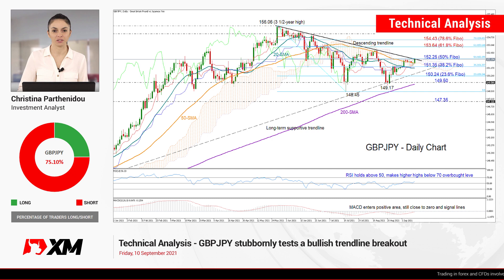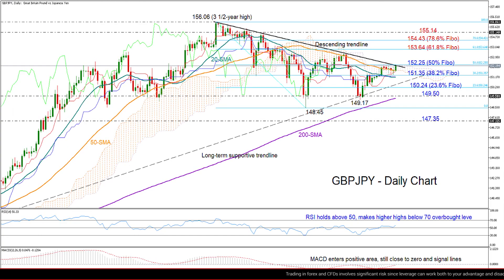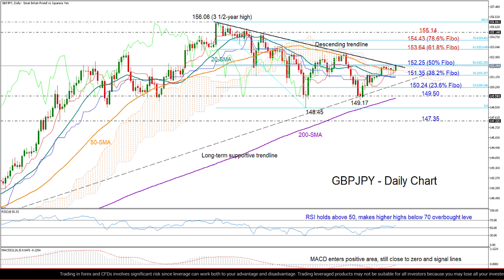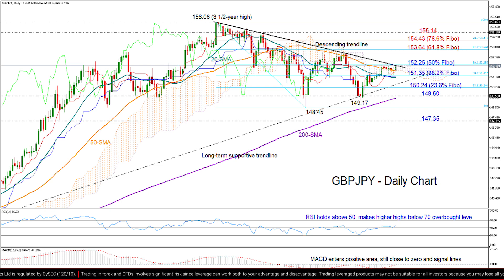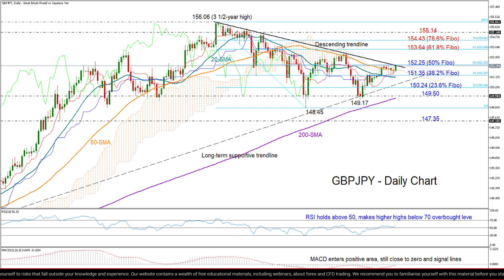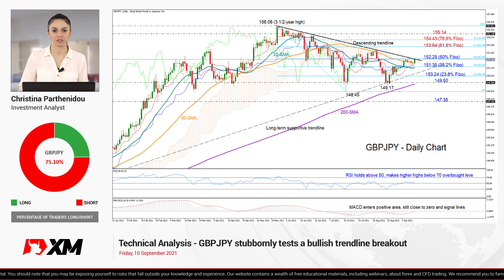Technical Analysis: 10/09/2021 - GBPJPY stubbornly tests a bullish trendline breakout